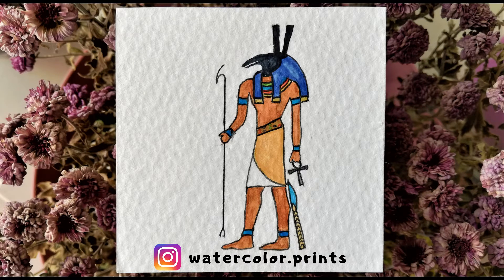Watercolor Painting - Ancient Egyptian God Set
Hi everybody!!! Hope you are doing well. I wanted to paint the  Ancient Egyptian God Set, a god of deserts, storms, disorder, violence, and foreigners in ancient Egyptian religion, and give a little bit of information about him :) It was so much fun for me to paint and get knowledge about Ancient Egypt. I will also make videos about other gods and goddesses. Hope you enjoyed it!

Watercolor Palette
Watercolor Paper
Water Resistant Pen
Acrylic Paint Set

Never Forget, You Are So ART!